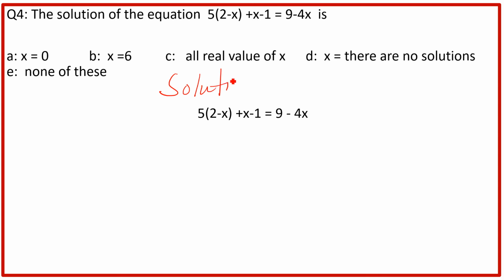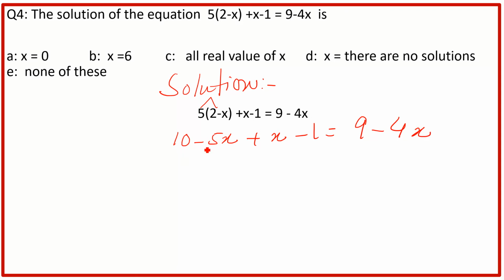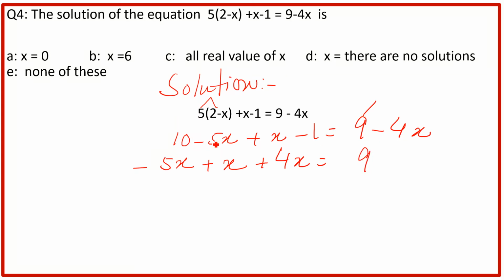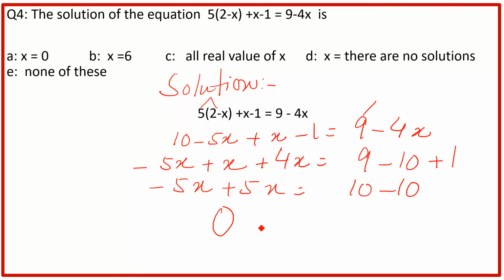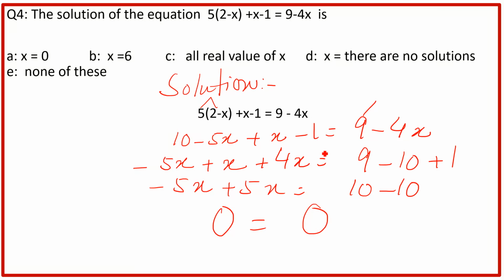Applied Finite Math 1010: Chapter 1 : Excecise 1.1 Q (4): English